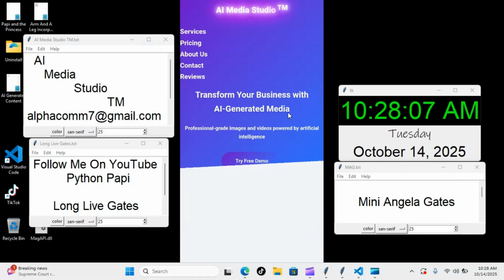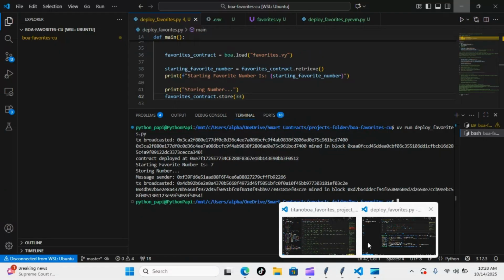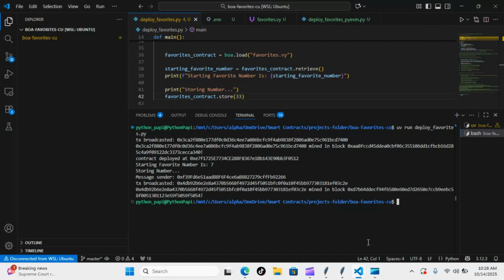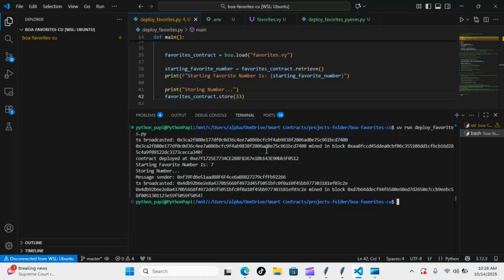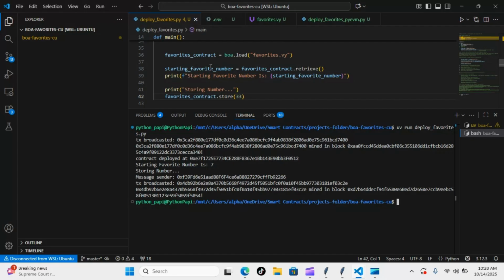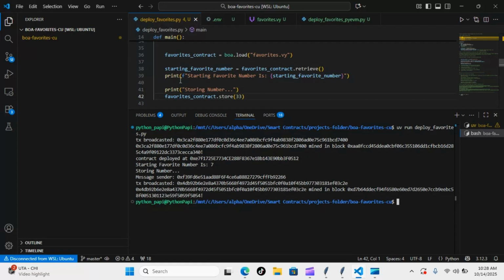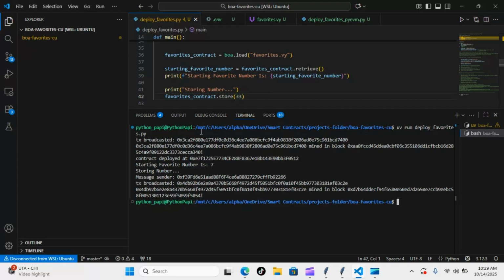Python Papi / Smart Contracts - Titanoboa Favorites - Day 43